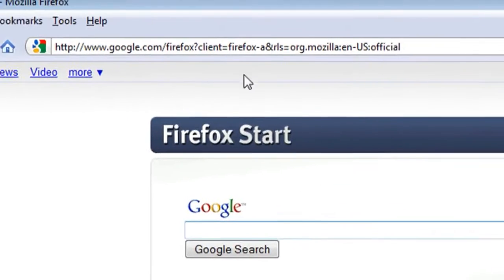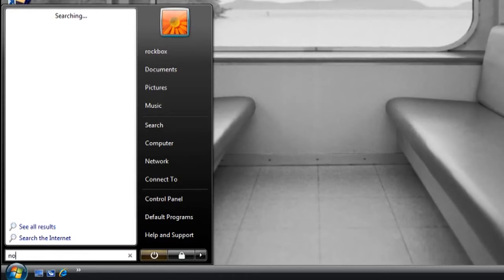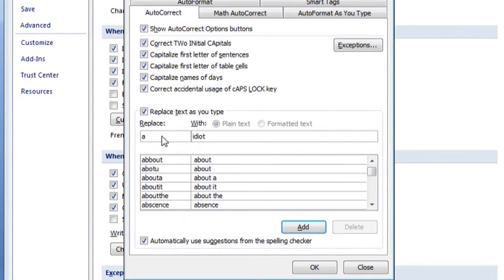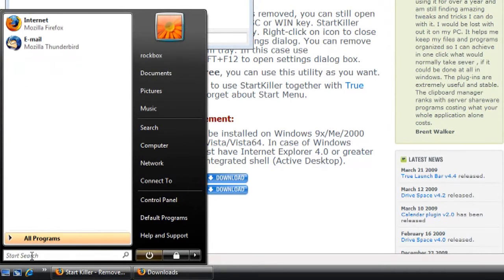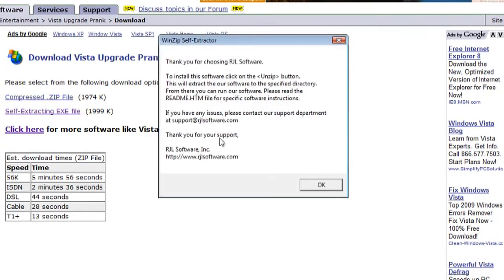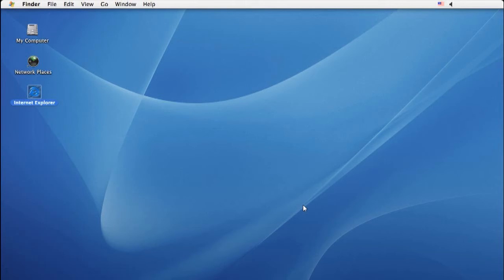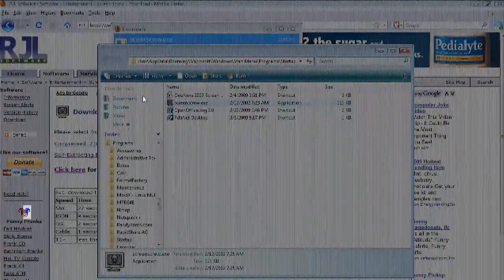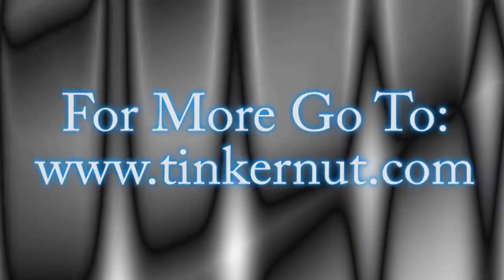5 Great Computer Pranks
This video will show you some great computer pranks to pull on your friends for April Fools day. You can find all the links featured in this video below: htt...